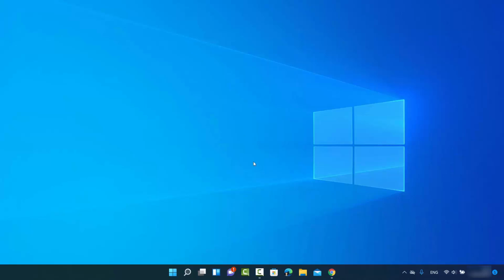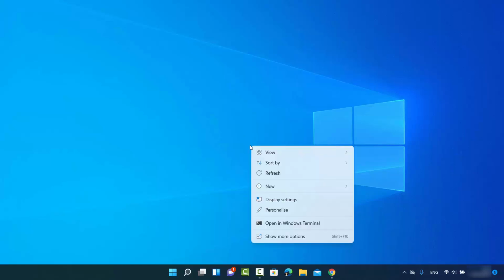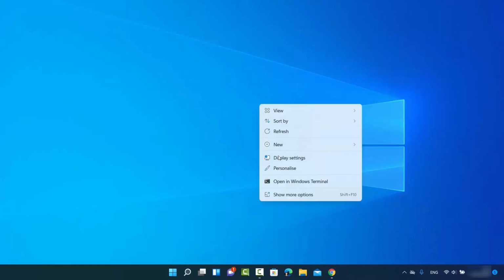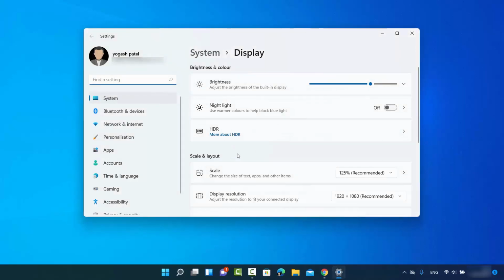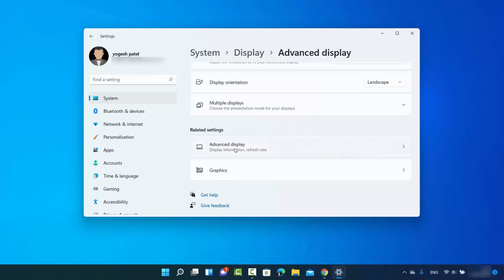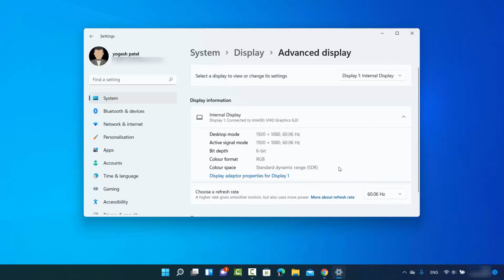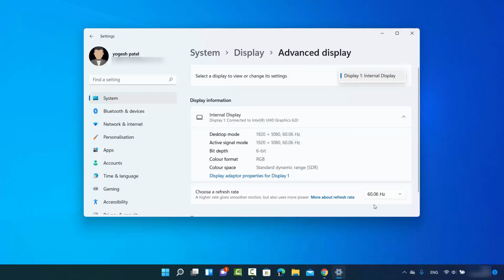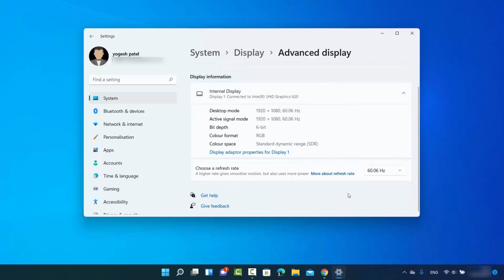How to Check the Hertz of a Monitor on Windows 11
In this video I am going to show How to Check & Change a Monitors Refresh Rate in Windows 11. I will also show How to change monitor refresh rates in Windows 11.